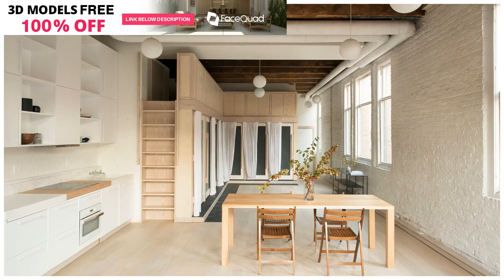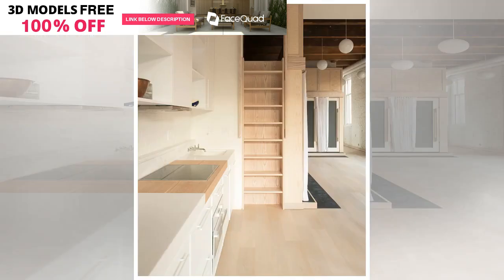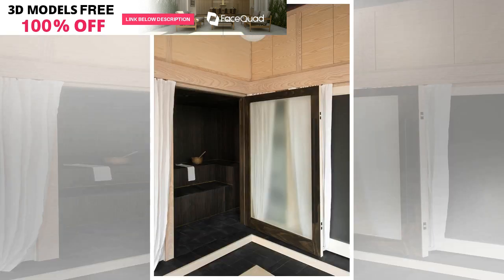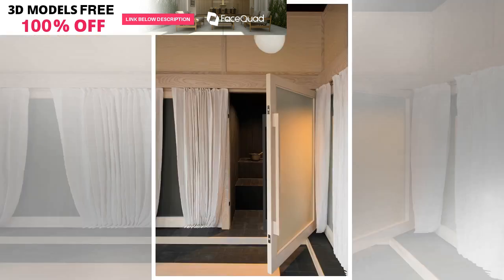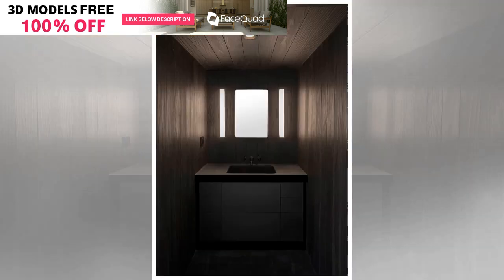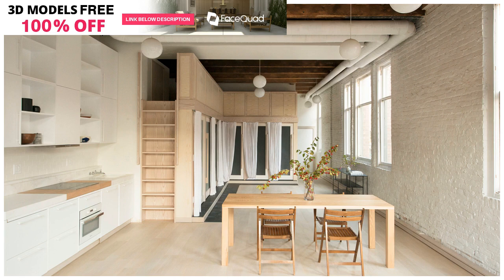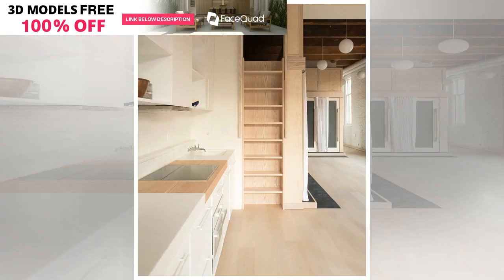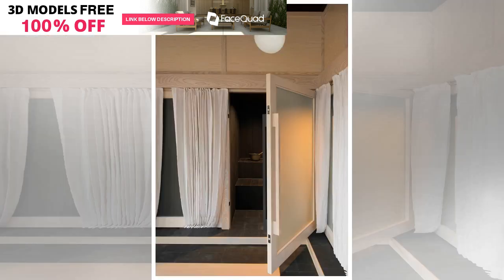Wooden boxes house bathroom facilities at Pioneer Square Loft in Seattle | BuzzFresh News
A blackened-wood sauna is among the tiny wooden volumes that wrap around the open-plan living area o...